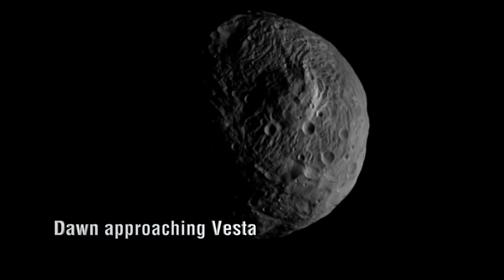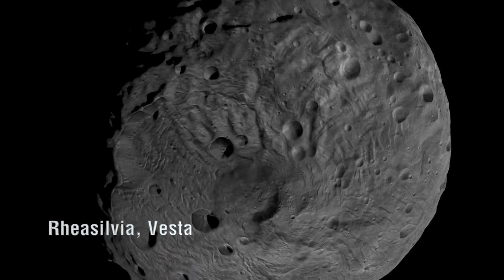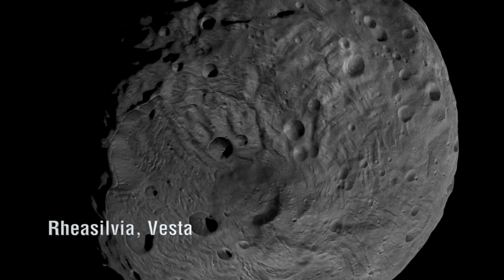NASA's Dawn Mission Interview: Jennifer Scully, Ceres Science Collaborator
This interview was taped at the Geological Society of America Conference in Denver, Colorado in September, 2016.

Jennifer Scully, Ceres Science Collaborator, talks about what has inspired her to be a scientist, and how the Dawn mission has helped us understand more about the two largest asteroids in the main asteroid belt, Vesta and Ceres.